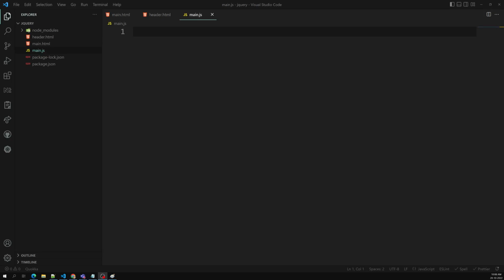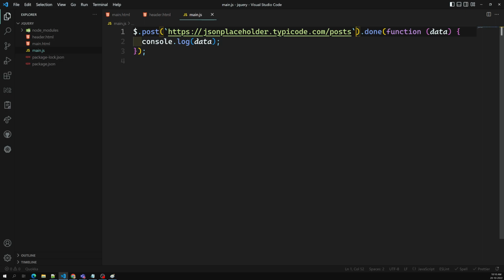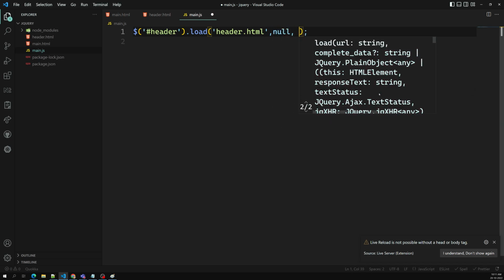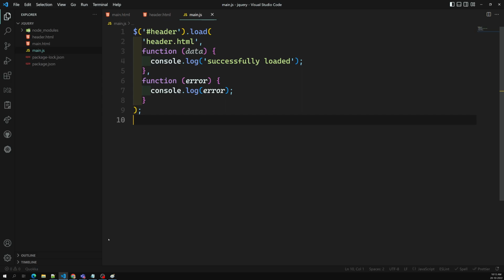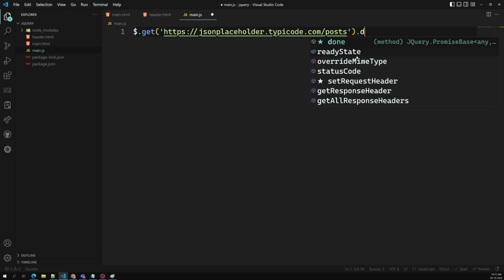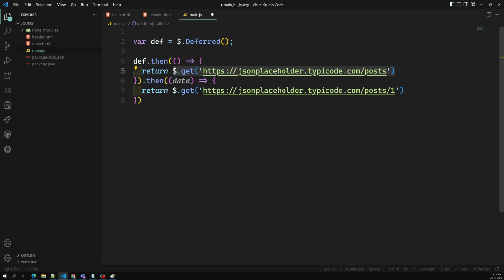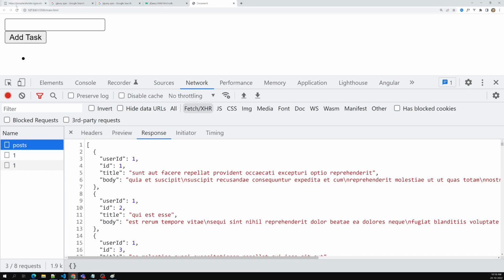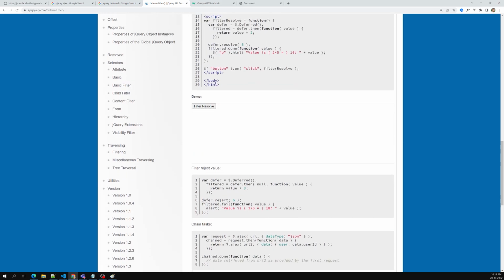14. jQuery Ajax Shorthand Methods | $.get | $.post | $.load methods - jQuery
In this video we will see about the jQuery Ajax Shorthand methods - $.get, $.post, $.load methods - jQuery